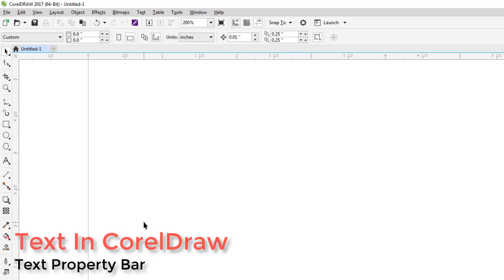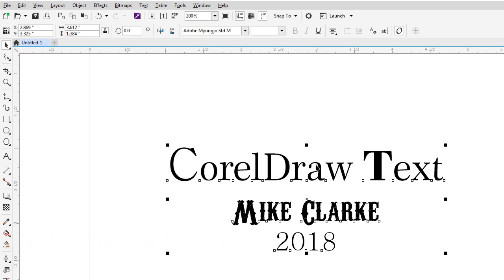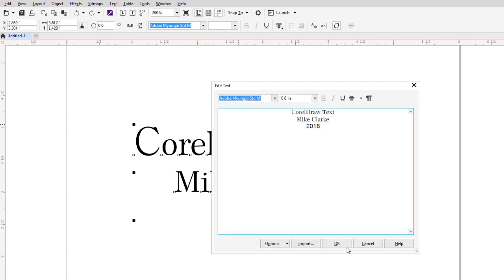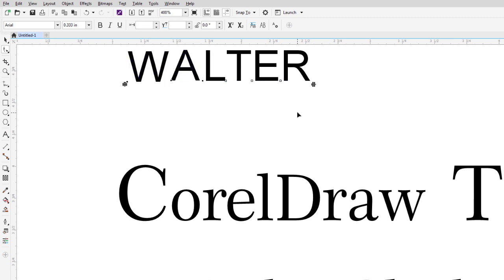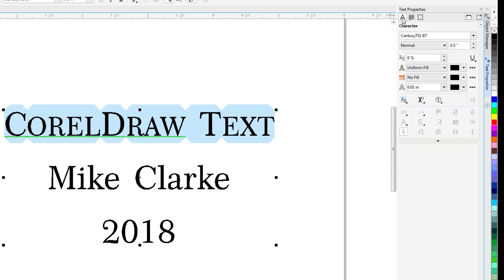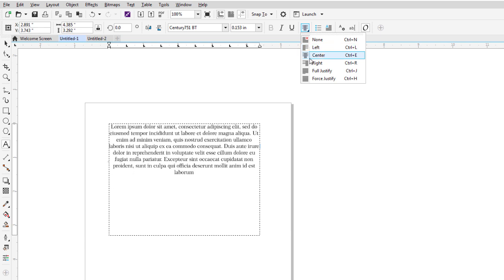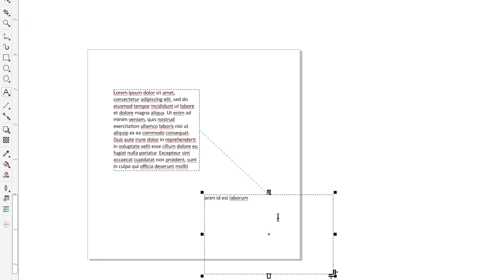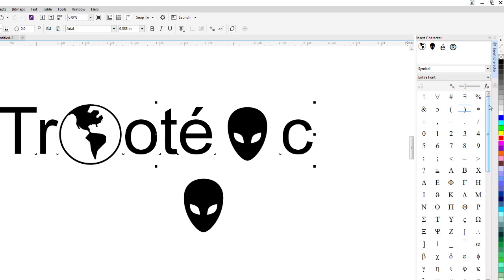Working With Text in CorelDraw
In this video we will look at how we generate and modify text in CorelDraw

Table of Contents:

04:46 - Font Size
06:25 - Changing a Font